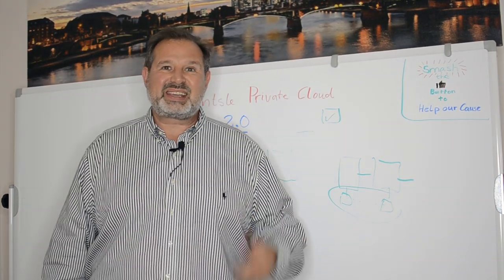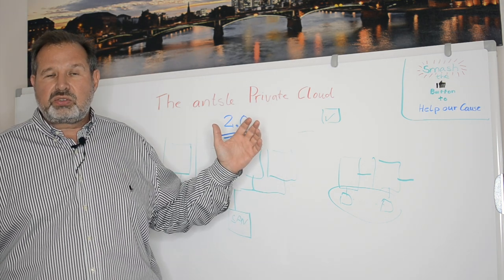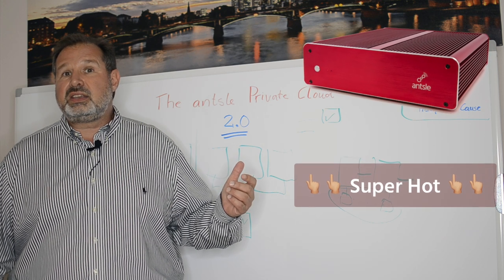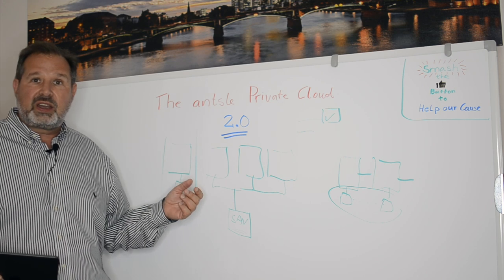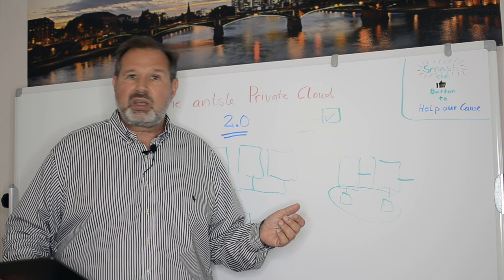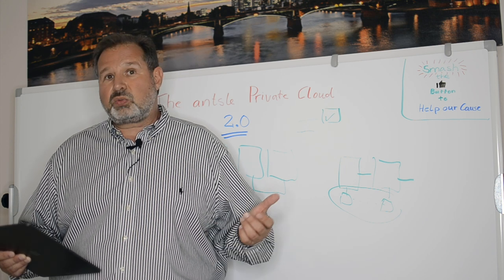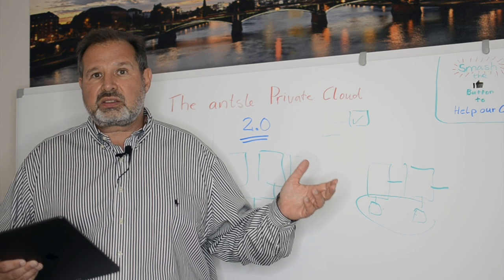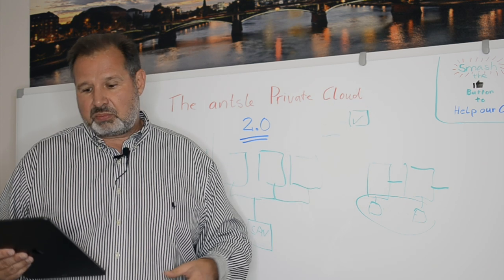Antsle Private Cloud 2.0: Clustered & Orchestrated | Launch video #1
Almost like an AWS that's Yours. Antsle's new Private Cloud solution 2.0 is now all about team play: Clustering, orchestration, backups. A big day for the company - launching the second generation!

Run your own virtualization and containerization lab or data center - and innovation in cloud computing.